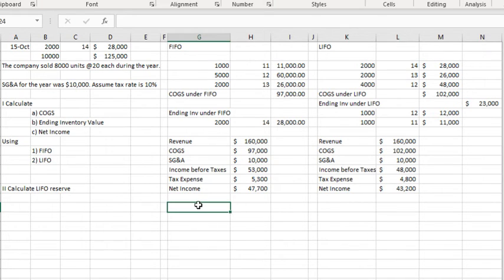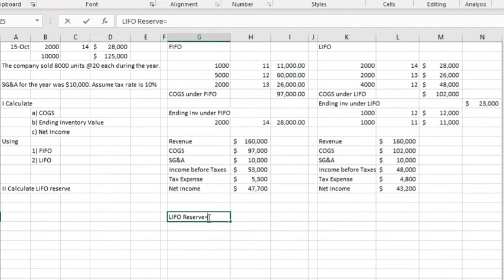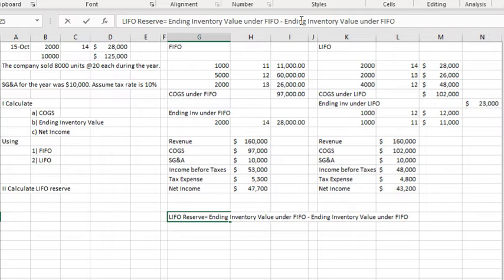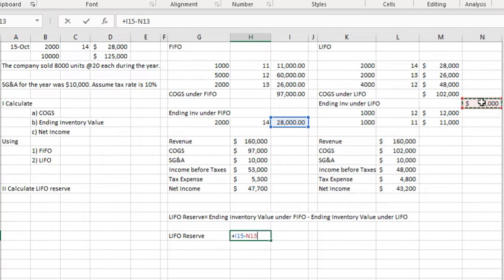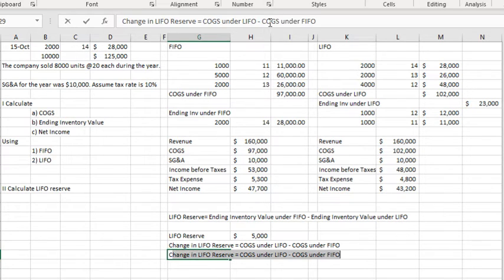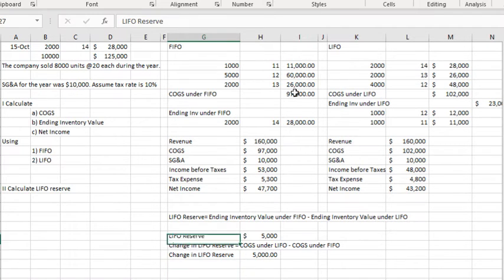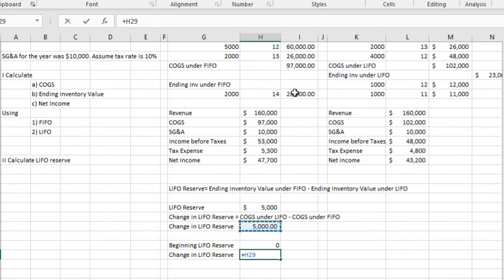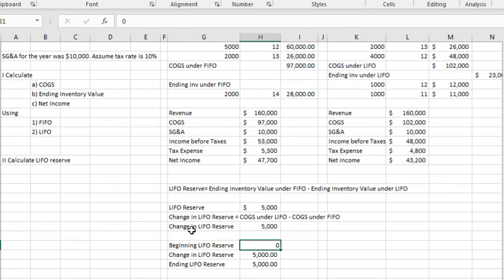Financial Accounting 4.3 XYZ Inc LIFO Reserve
In this video, we are going to analyze the concept of LIFO reserve.

To access the Excel I worked on this example, please click on the Google Drive